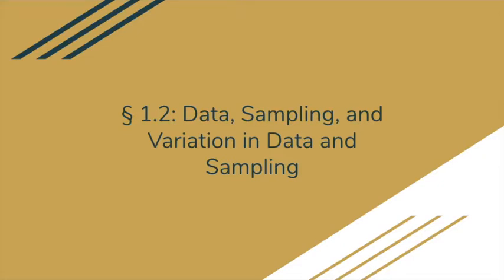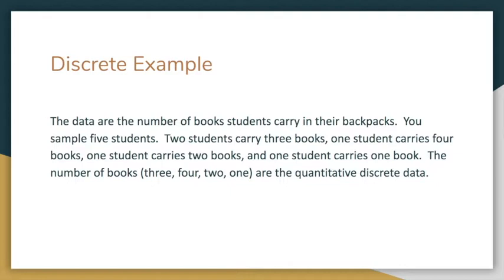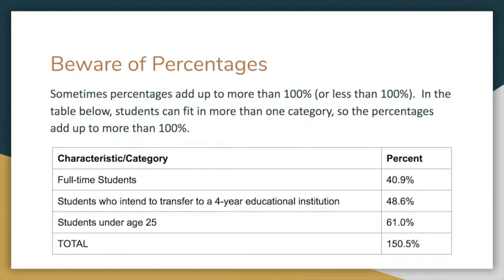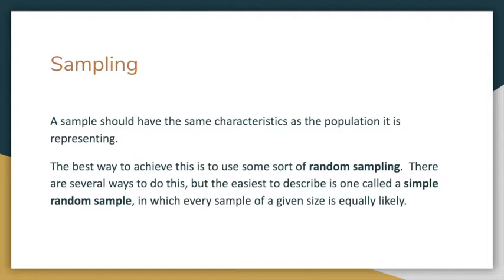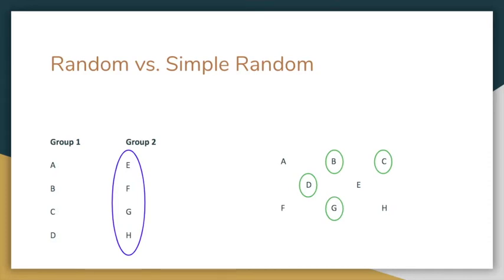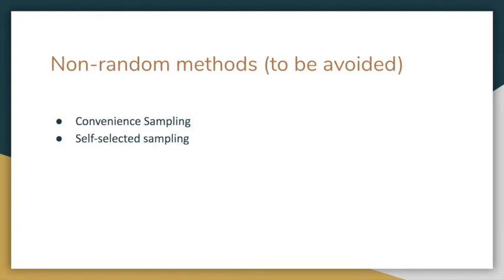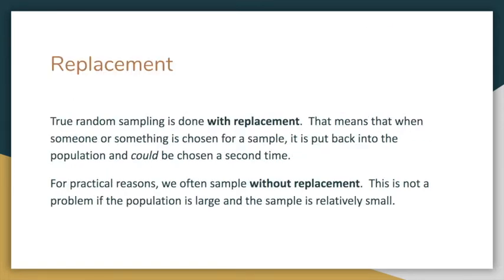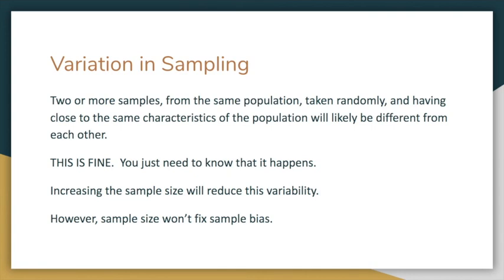Summer Stats Video 1.2